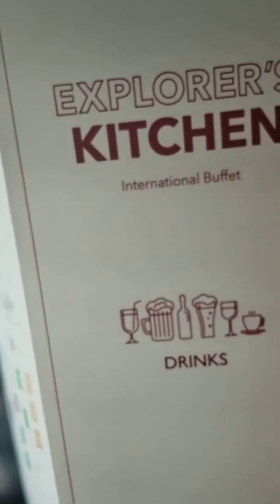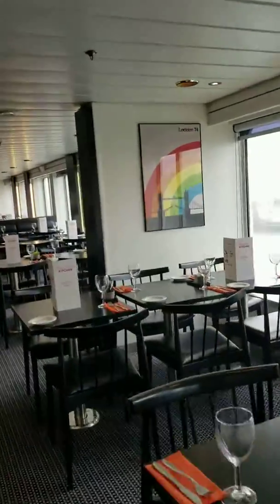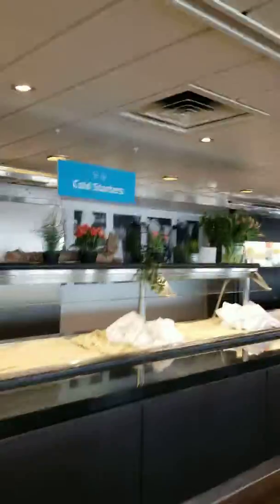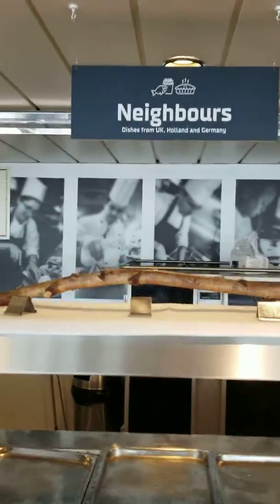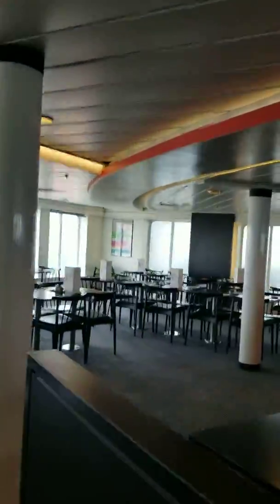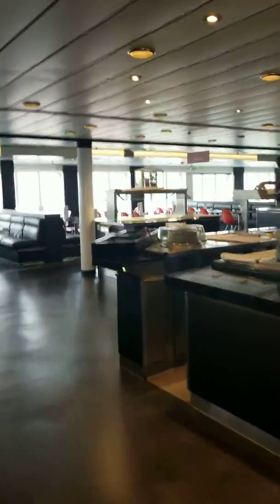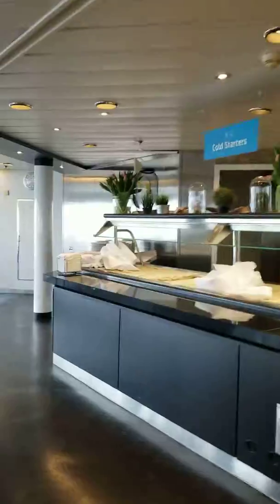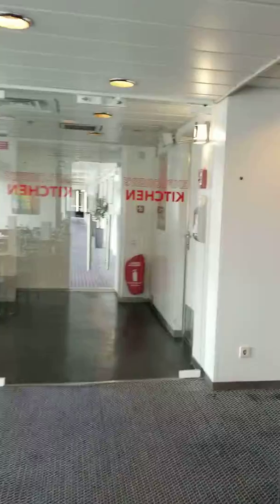Ferry to Newcastle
Here is the cafeteria of the ferry from Amsterdam to Newcastle.